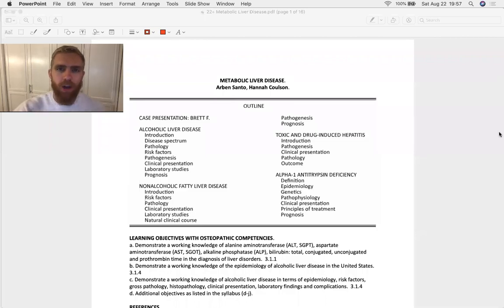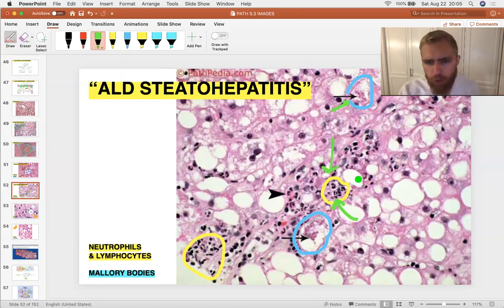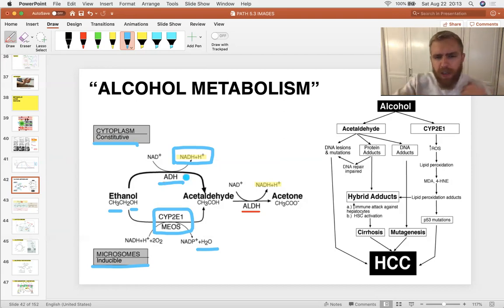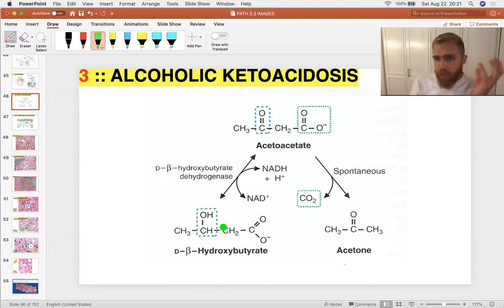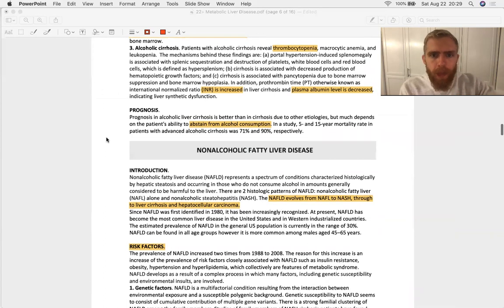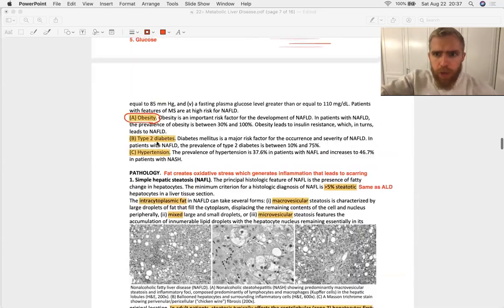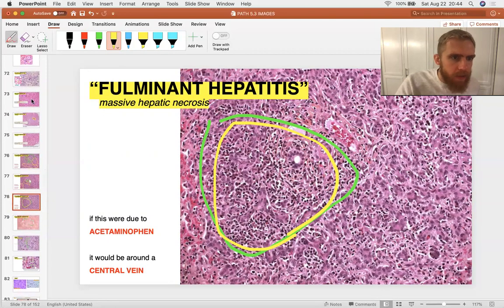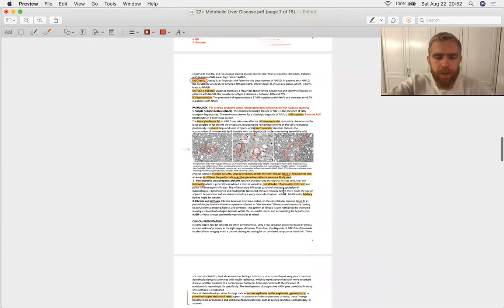Metabolic Liver Disease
0:00 ALD
7:00 Steatohepatitis
10:15 Interpreting LFT's
14:14 Alcohol Metabolism
18:18 Implications of Alcohol Metabolism
32:33 Alcohol Withdrawal & Seizures
35:00 NAFLD
42:10 Drug-Induced Hepatitis
48:30 Acetaminophen Toxicity
50:00 A1AT Deficiency